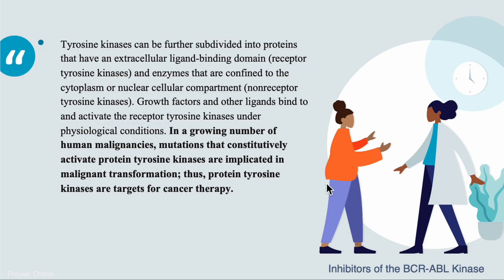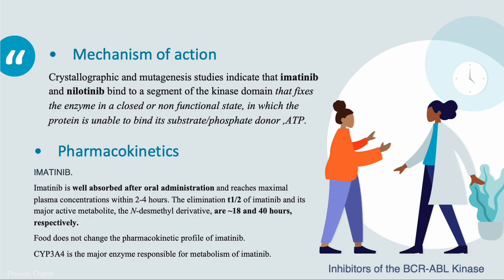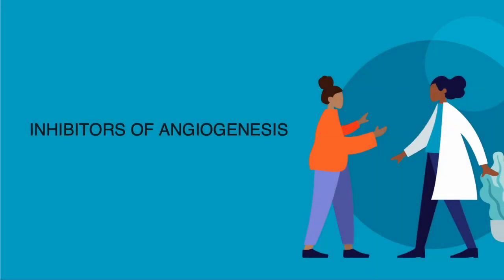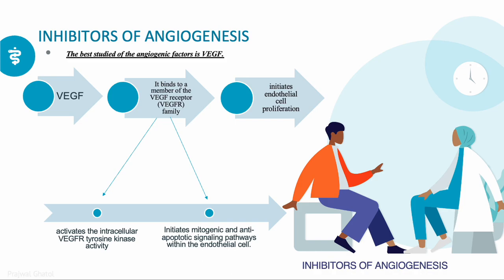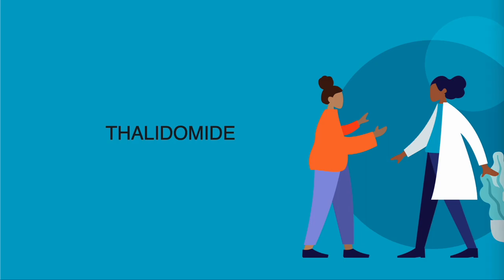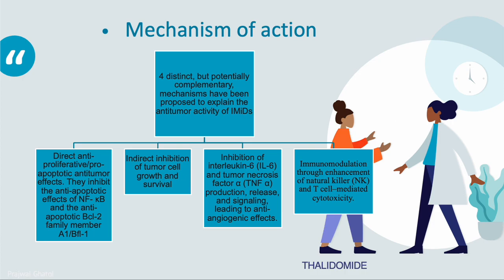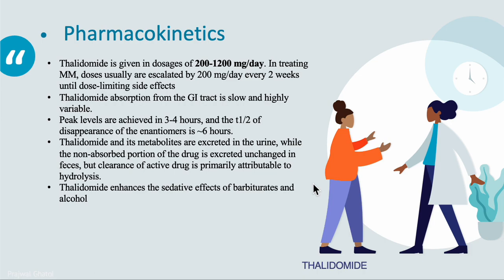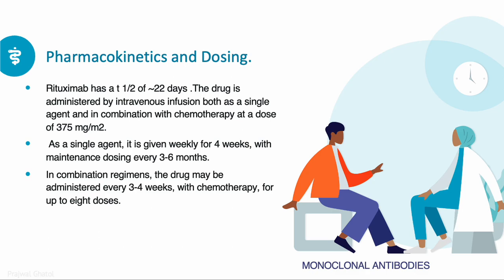Targeted Therapies for Neoplastic disease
Targeted therapies for neoplastic diseases, also known as precision medicine or personalized medicine, aim to treat cancer by targeting specific molecules or pathways involved in tumor growth. Some common types of targeted therapies include:
Monoclonal Antibodies: These are antibodies designed to target specific proteins on the surface of cancer cells. Examples include trastuzumab for HER2-positive breast cancer and rituximab for certain lymphomas.
Tyrosine Kinase Inhibitors (TKIs): These drugs block specific enzymes involved in cell growth and division. For instance, imatinib is used to treat chronic myeloid leukemia (CML) by inhibiting the BCR-ABL fusion protein.
Angiogenesis Inhibitors: These drugs target the formation of new blood vessels that supply tumors. Bevacizumab is an example used in various cancers.